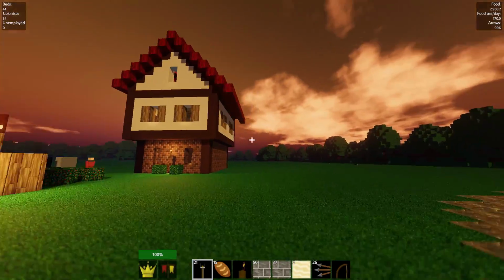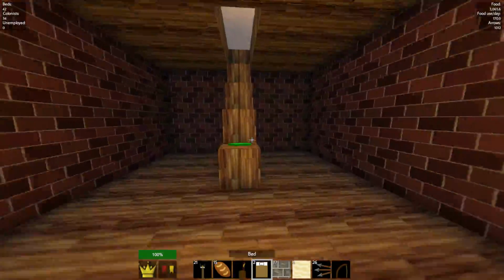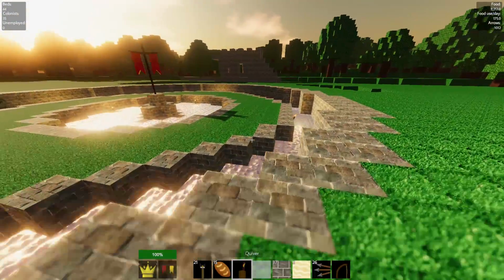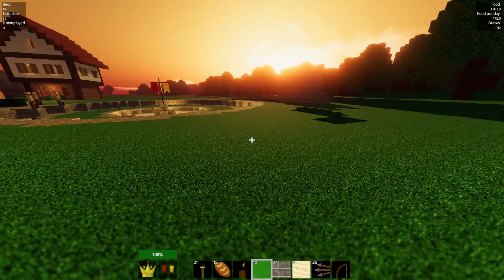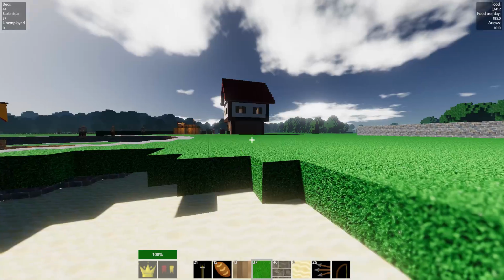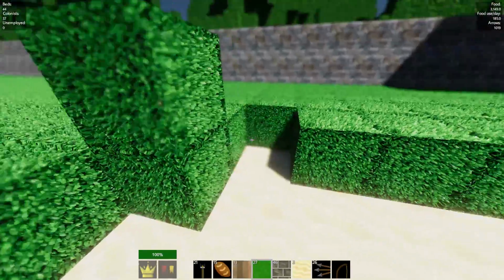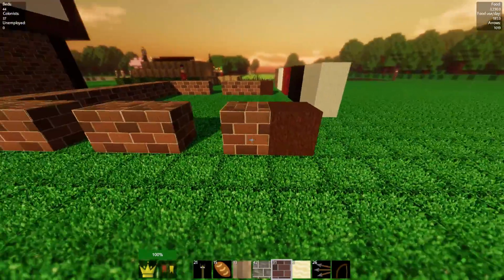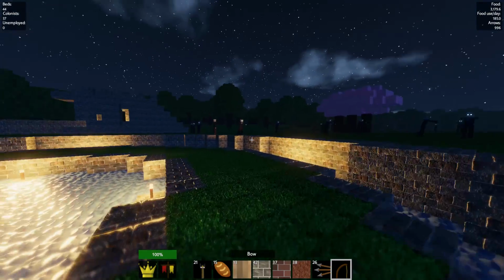Colony Survival - E14 'Taking Shape'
My colony is slowly progressing.